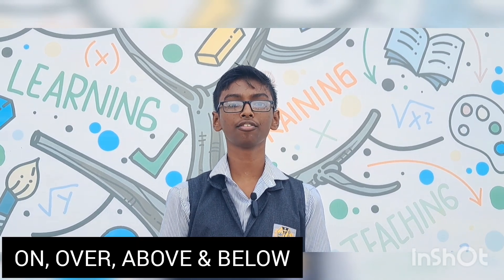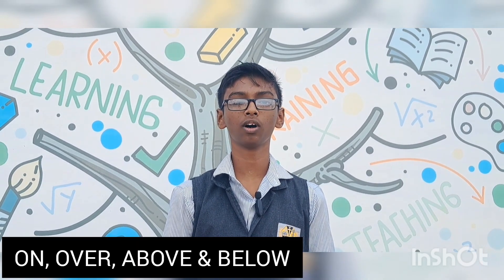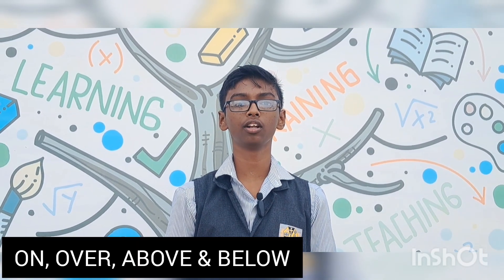THOUGHTFUL THURSDAY | PREPOSITION | நாதஸ்வரம் | CONSTITUTION | OXFORD PUBLIC SENIOR SECONDARY SCHOOL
🏫 Location: Oxford Nagar, K.K.Valasai, Tenkasi - 627803